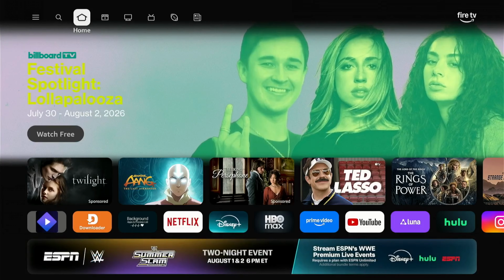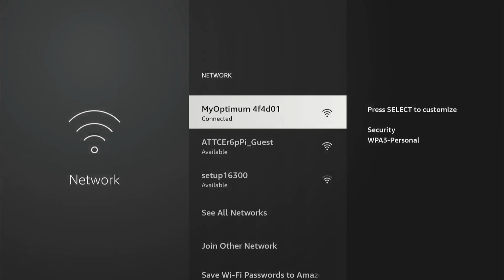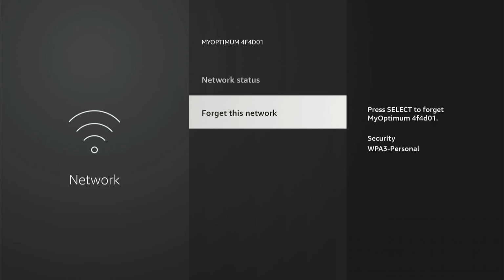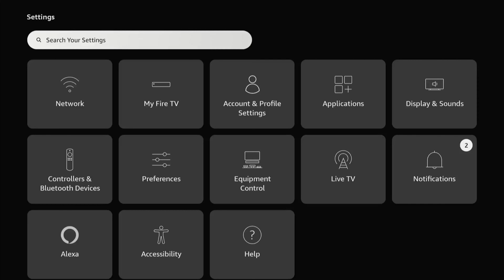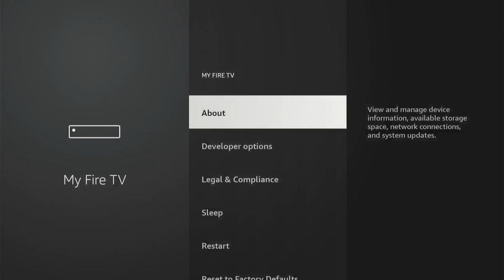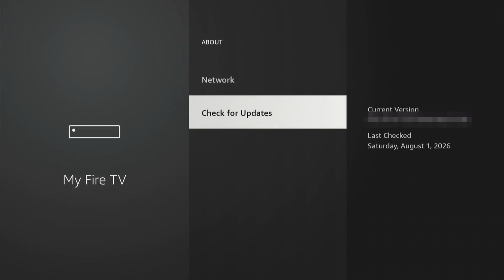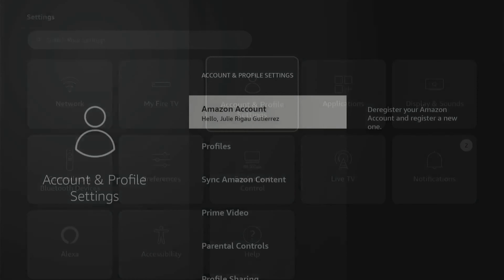Firestick Home Is Currently Unavailable Fix - Full Guide